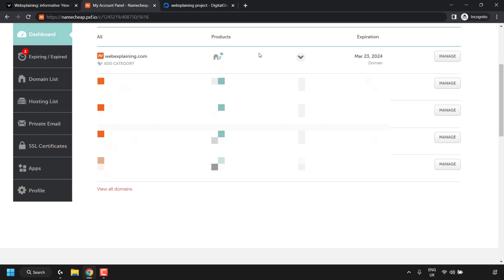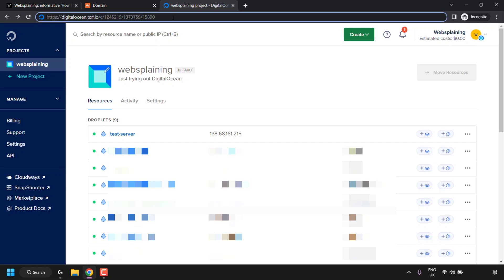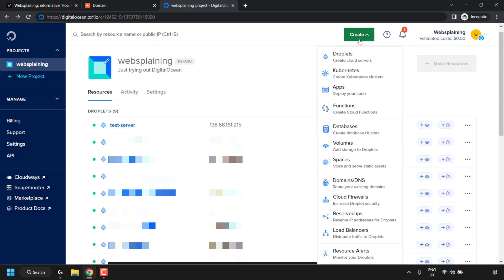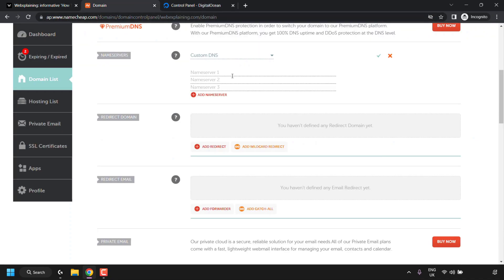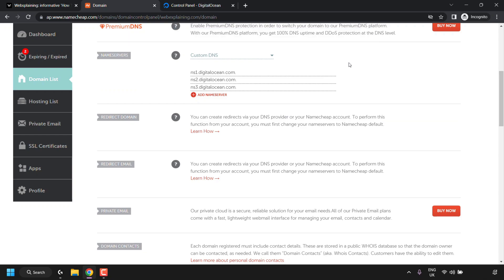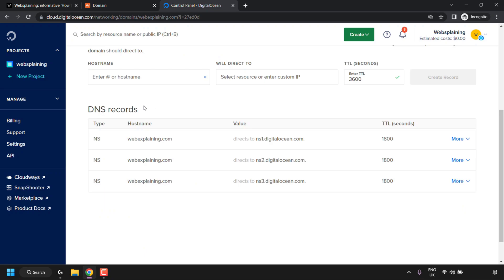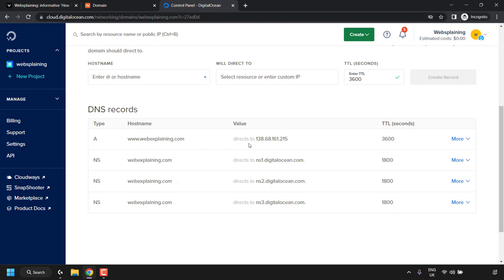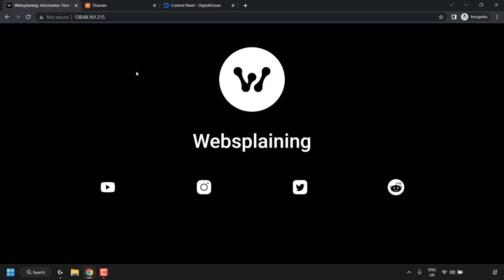How to Route Domain Names to DigitalOcean's Custom DNS - Add A Type DNS Record with a WWW. Hostname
In this video, I will show you how to point to DigitalOcean Name Servers (NS) from a domain registrar called Namecheap. A Name Server is a server on the net which is a fundamental part of the Domain Name System (DNS). DNS is a naming system that maps a servers domain name such as, websplaining.com to an IP address, like 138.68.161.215. This is how we are going to route our domain name to our website IP address hosted on our DigitalOcean droplet (cloud server).  I will also be showing you how to add an A type DNS record on DigitalOcean. DNS records are text instructions stored on DNS servers and the "A" type DNS Record stands for Address. The A type DNS record that we will be adding in this video guide will contain the WWW. hostname and this will direct to our DigitalOcean Droplet IP address. For example if you have the domain name websplaining.com for a website that has configured an A type (www. hostname) record redirecting to 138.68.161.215, then conveniently all a visitor to your website would need to type into their browser would be which is way more memorable when compared to your droplets IP address.

🔵Get $200 in cloud credits from DigitalOcean using my referral

Steps To Route Existing Domain Name To DigitalOcean's Name Servers:
1. Manage your Domain name on your Domain Registrars dashboard. If you don't have a domain name already, you can grab one at Namecheap with a newcomer discount using my referral
2. If your domain register is Namecheap, scroll down until you see NAMESERVERS. Change the default Namecheap BasicDNS to Custom DNS and click on Add NAMESERVER to make room for DigitalOcean's three NS
3. Go to your DigitalOcean dashboard and click on Create.
4. Click Domains/DNS
5. Enter your Domain into the text box and click on Add Domain
6. In the DNS records section, copy each of DigitalOcean's three NS values. For your convenience I have listed them below:

ns1.digitalocean.com.
ns2.digitalocean.com.
ns3.digitalocean.com.

7. Click on the checkmark icon to Save.

Steps To Add an "A" Type DNS Record with a WWW. Hostname:
1. In the networking section of your DigitalOcean dashboard click on the appropriate domain name to manage the DNS for
2. Under "Create new record",  Click on the "A" tab to select the A type DNS record
3. For the "HOSTNAME", enter www
4. For "WILL DIRECT TO" click on the text box and select your droplets IP address that hosts your website, app or service.
5. Click Create Record.

Congratulations, you have successfully pointed your domain name to DigitalOcean's Custom DNS.

Timestamps:
0:00 - Intro & Context
0:33 - Change Domain Registrars Nameservers To Custom DNS
1:43 - Create Domains/DNS On DigitalOcean To Add Your Domain
2:59 - Add DigitalOcean's Nameservers To Your Domain
4:02 - Add A Type DNS Record To Point Droplet's IP Address To Domain
5:39 - Closing & Outro